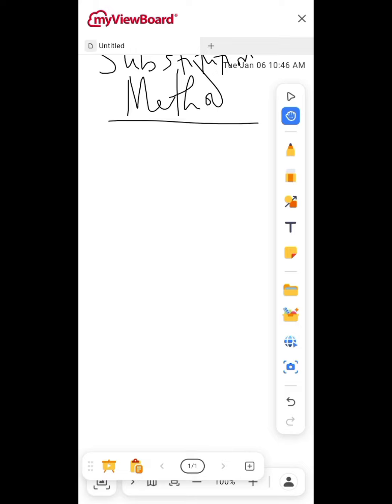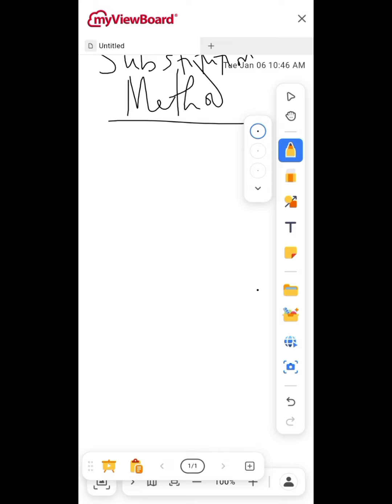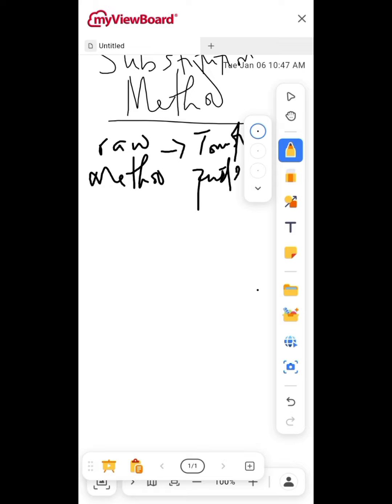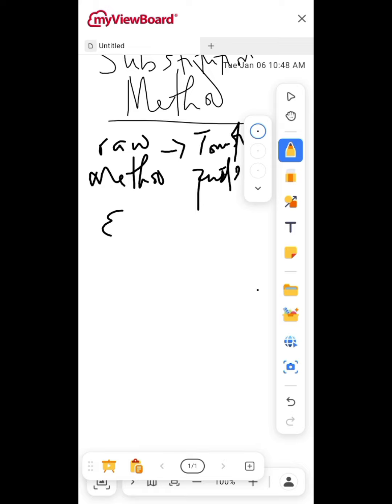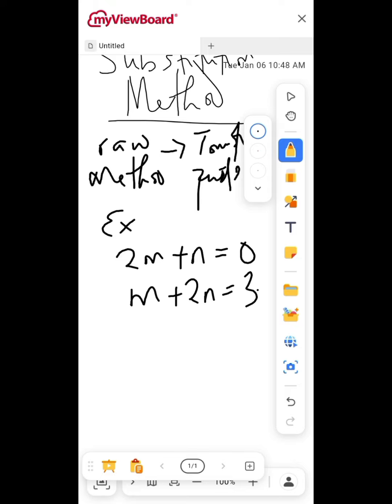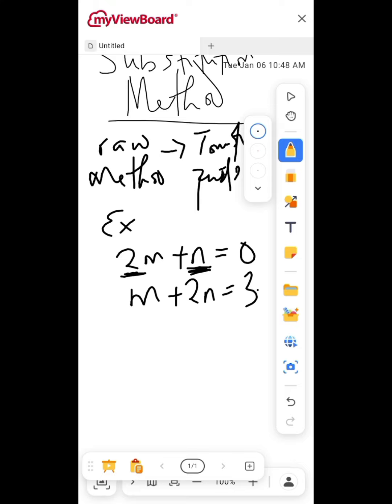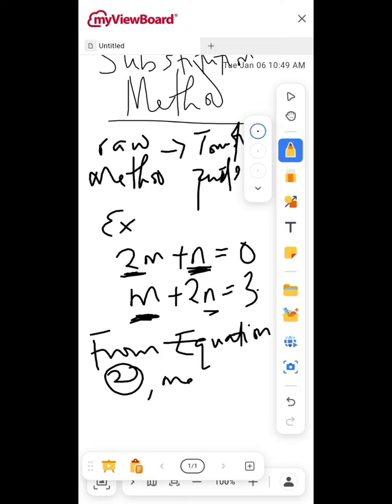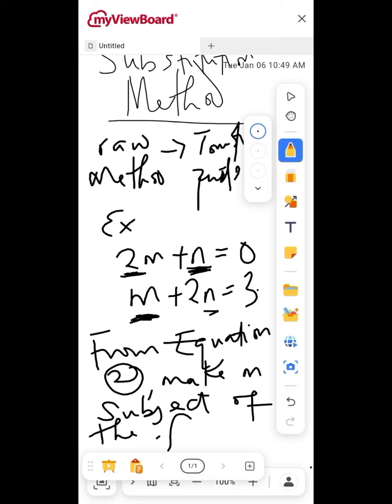Substitution method of solving simultaneous equation#maths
This video explains step by step of how to solve simultaneous equation using the substitution method, with exercises for students at the end